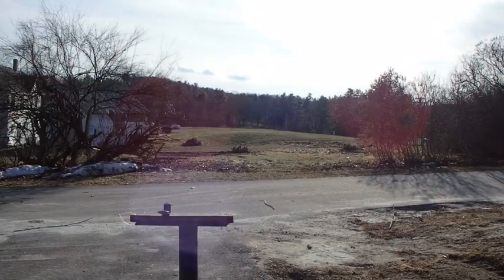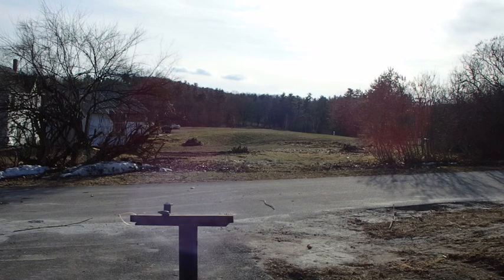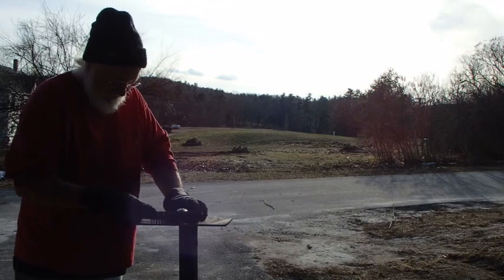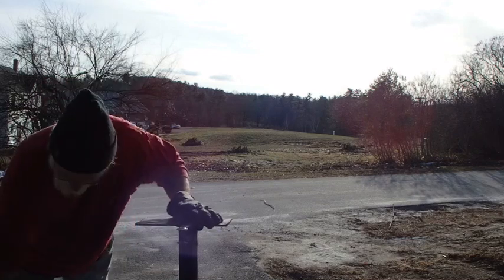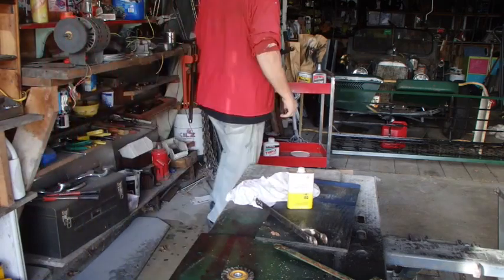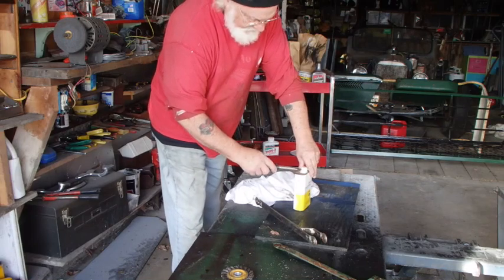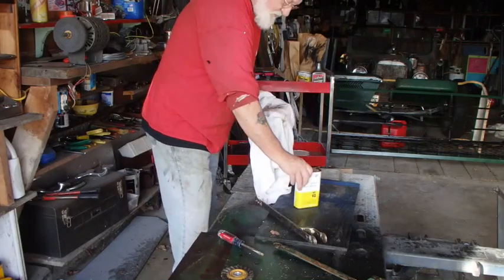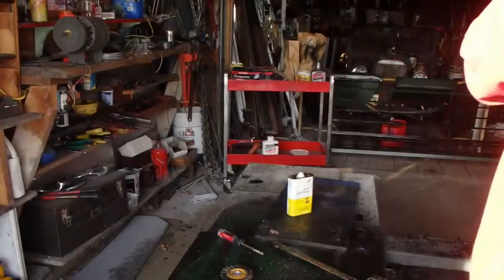Re Do Glider 22